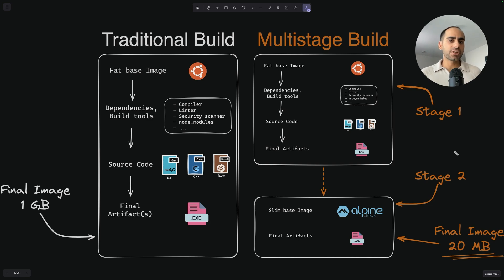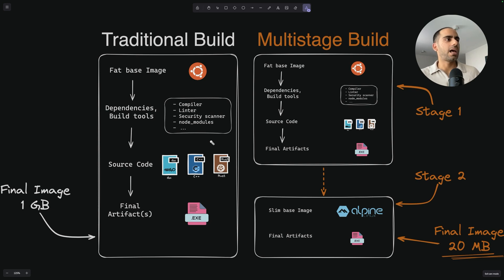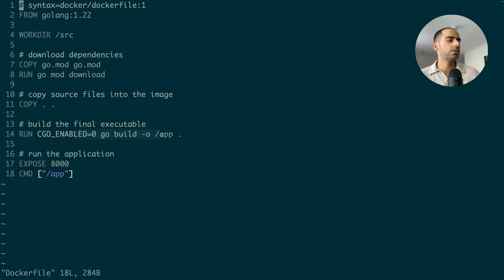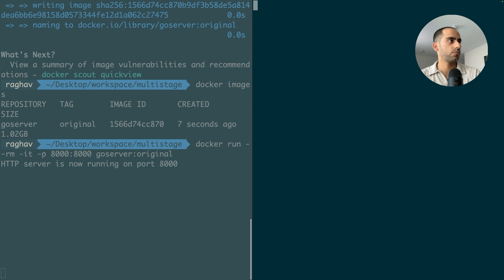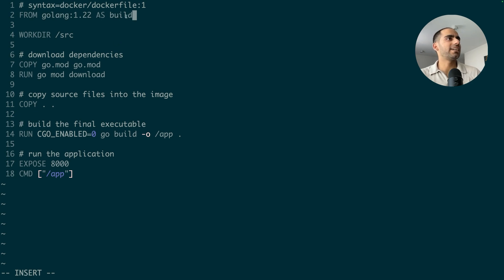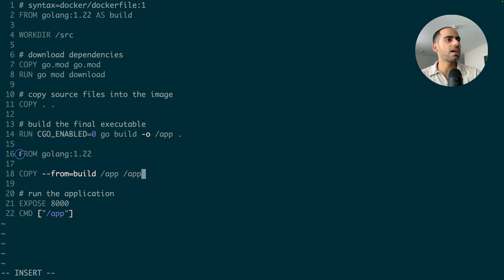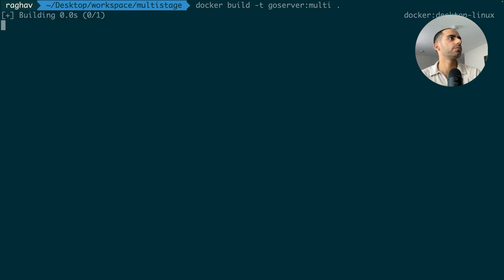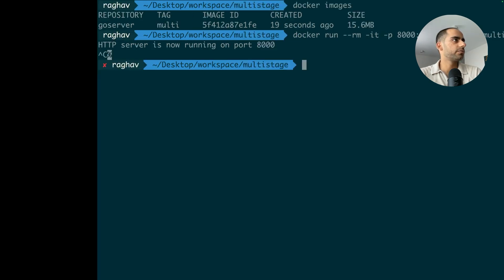Docker Multistage builds explained in 8 minutes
I'm also building Dockershrink - An Open source AI Agent to automatically reduce the size of Docker images!

In this video, you will learn the concept of Multistage builds in Docker - what are stages? how do they reduce image bloat? should you use them? I'll also show you practical examples.

This explanation is a part of my longer video on 3 ways to reduce the size of your Docker images